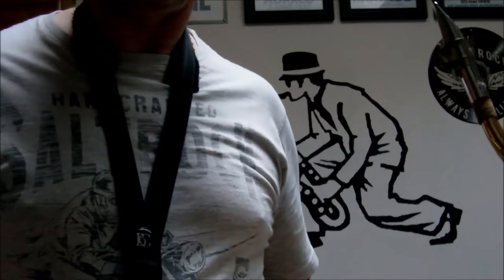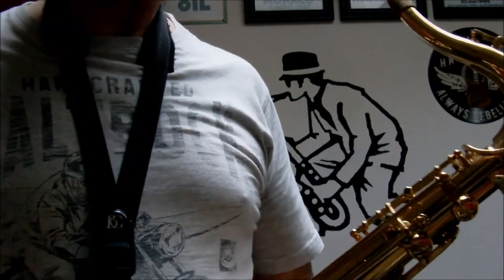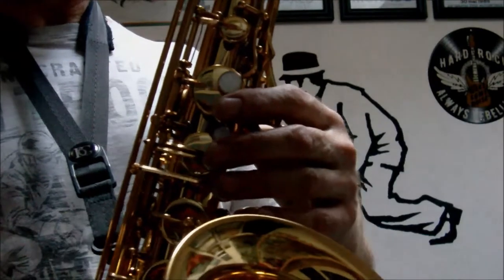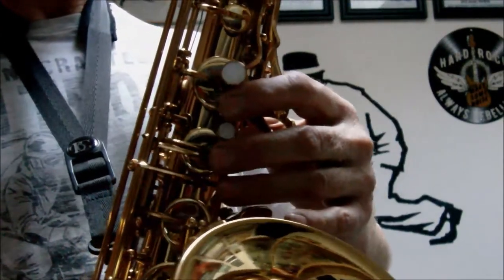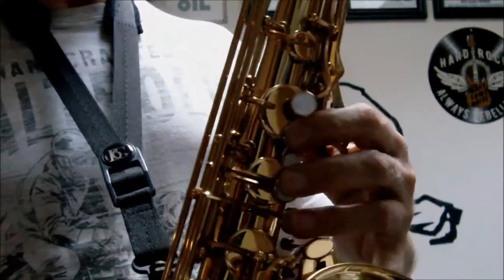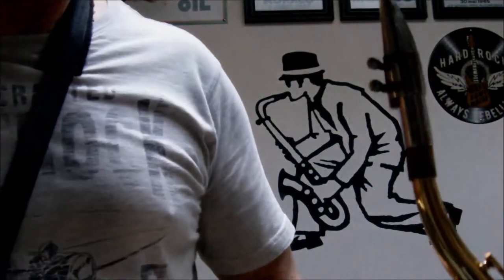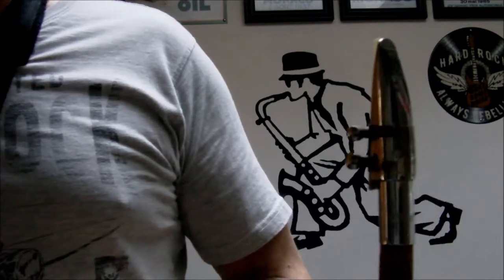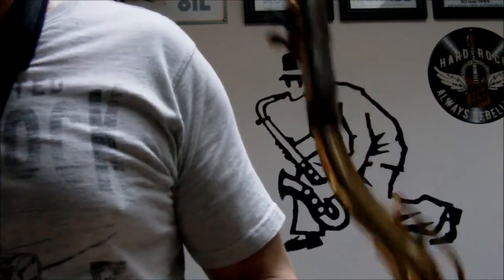Yamaha Tenor Ebay Movie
This is the short video of the Yamaha Tenor saxophone for sale on ebay.co.uk in July 2018